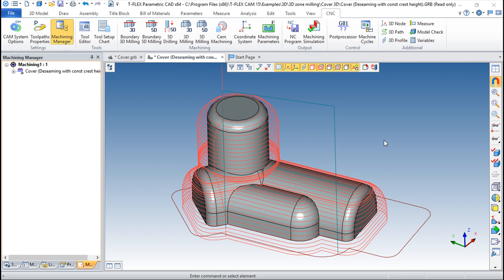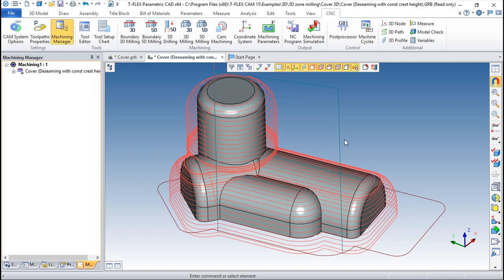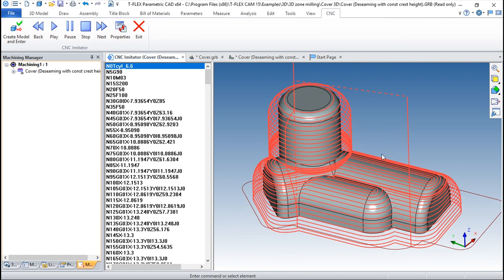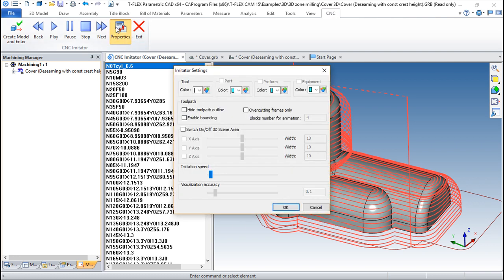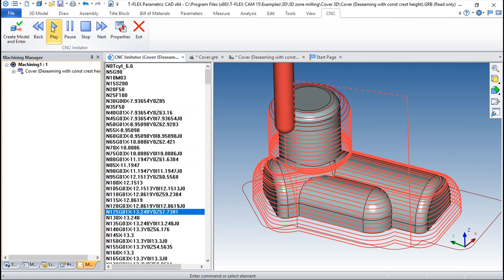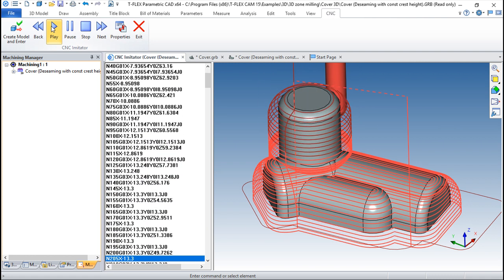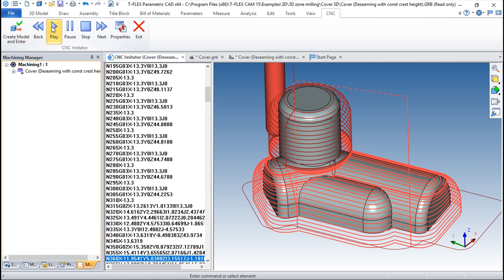T-Flex CAM 15 English - Lesson 35/39 - Machining Simulator 3D